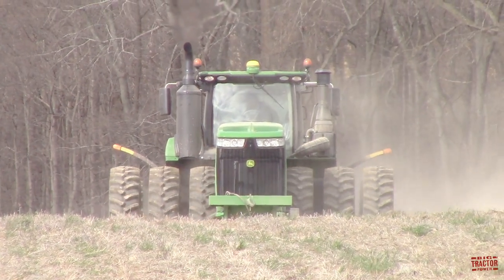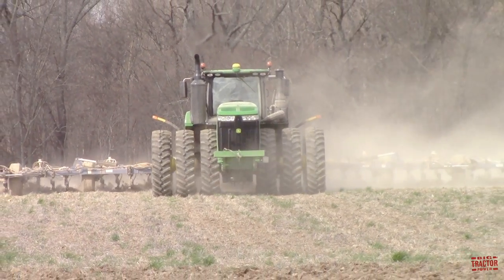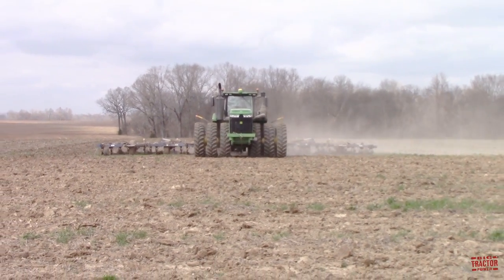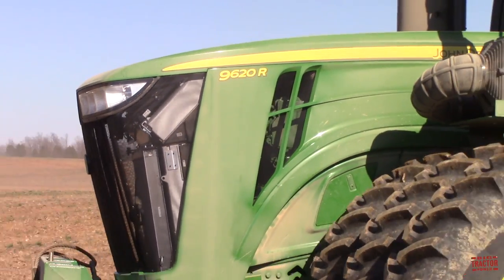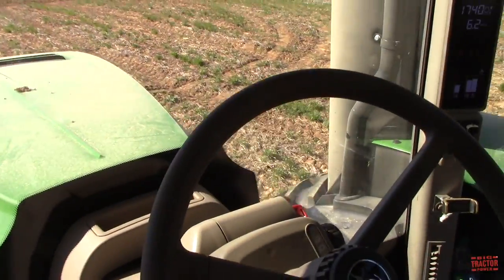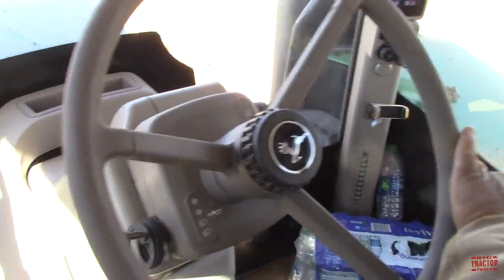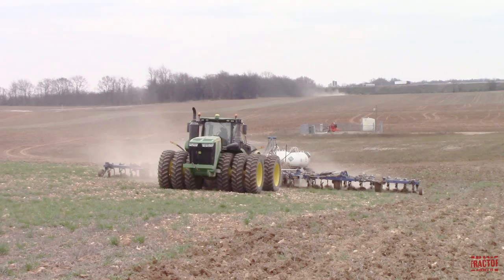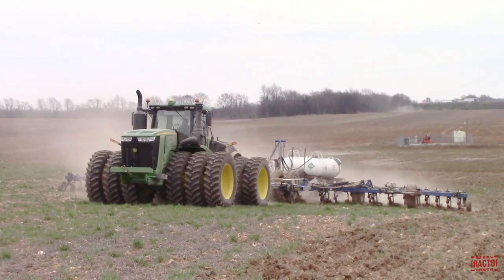JOHN DEERE 9620R Tractor on Triple Tires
Big Tractor Power is out in the field with a 620 hp JOHN DEERE 9620R Tractor working on spring fertilizer application with a 60ft BluJet AT6020 anhydrous ammonia applicator.  This tractor is equipped with 12 tires or a triple tire set up for better traction, flotation and less compaction. Viewers will follow this big tractor in the field, ride in the cab as well as learn about  the its production history, specifications and original price tag.